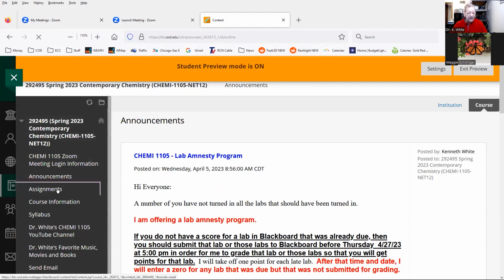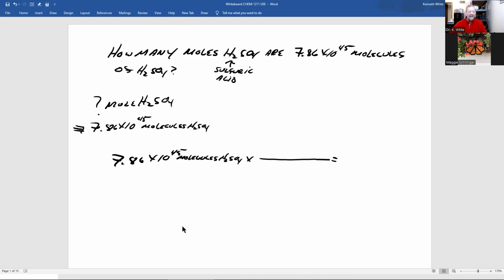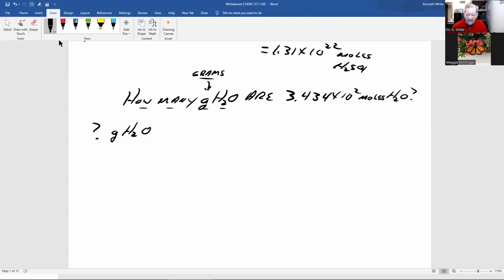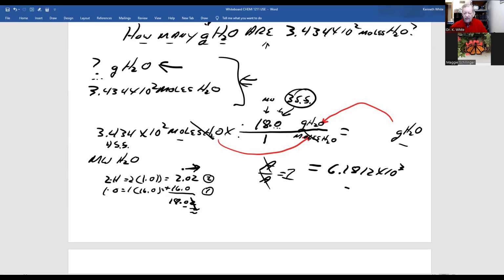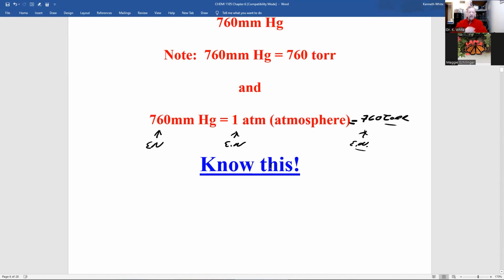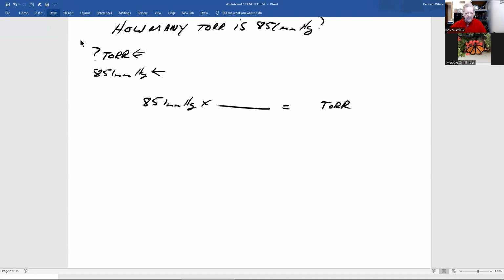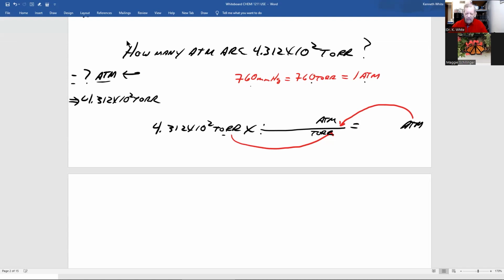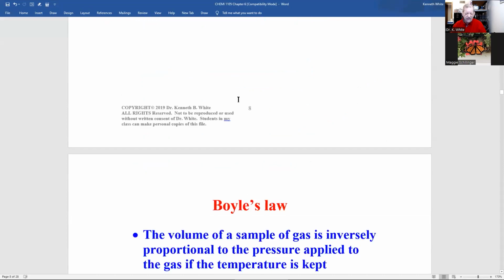20230405 CHEMI 1105 Zoom Meeting Week #6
Topics: Test #2 information, lab amnesty program, mole practice problems, pressure, units of pressure, pressure conversion practice